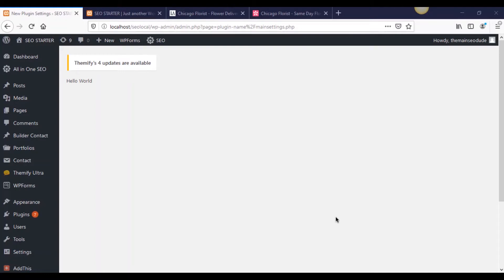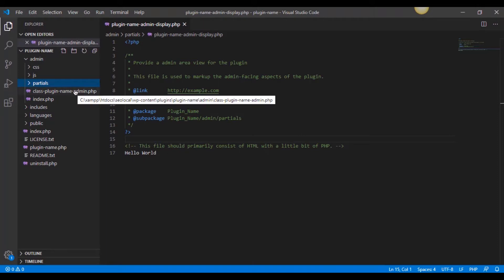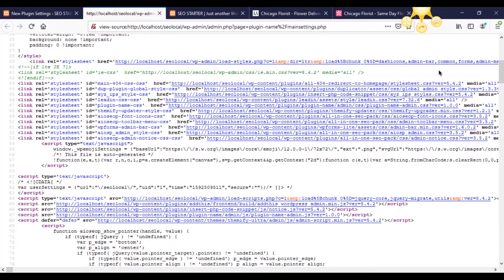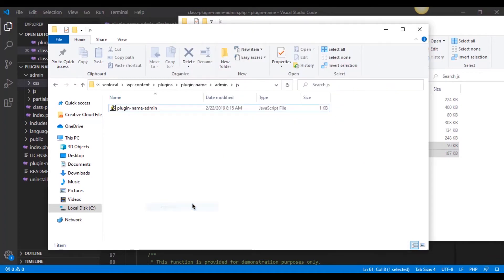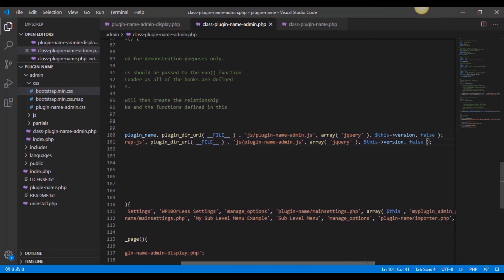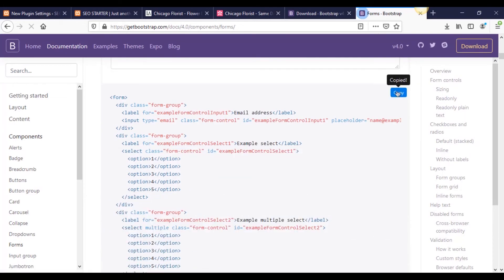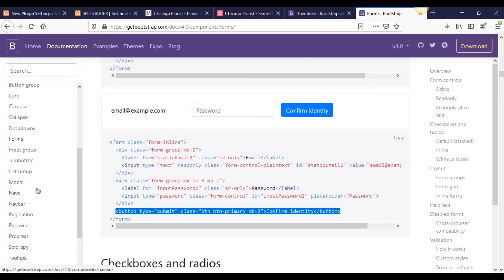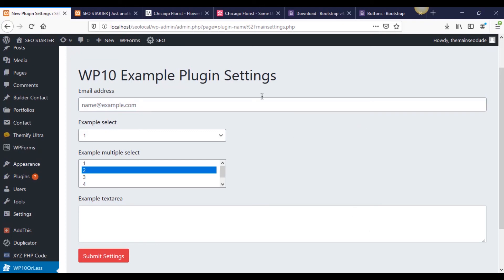WordPress Plugin Development Custom Admin Page - WordPress Plugin Development 2020 [part 5]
WordPress Plugin Development Custom Admin Page

WordPress Plugin Development 2020 [part 5]

In this WordPress plugin development tutorial we focus on making our custom admin menu page look much better and contain a form for saving data later. We use BOOTSTRAP which can be found here:

We enqueue it in our plugin, and then bring in some basic Bootstrap components to clean up our page. We will be using Bootstrap throughout the plugin development and I highly recommend putting it into your plugin as well following this guide.